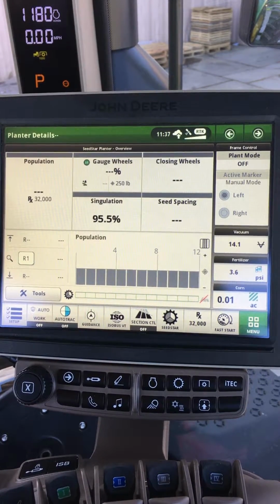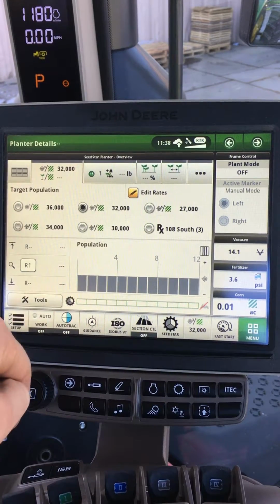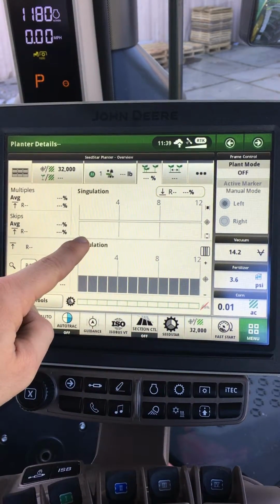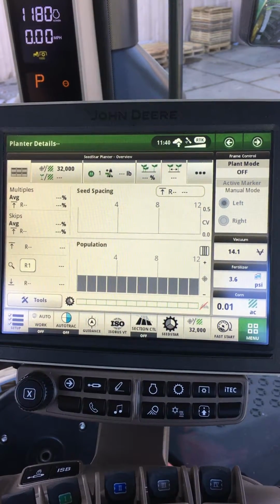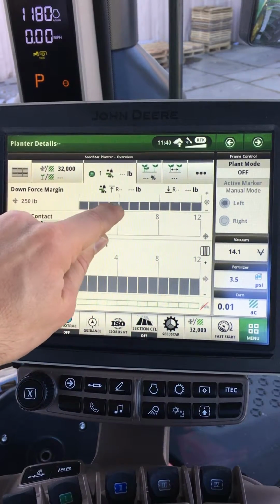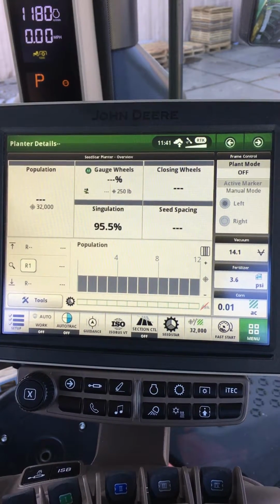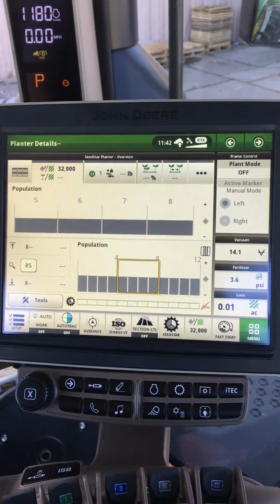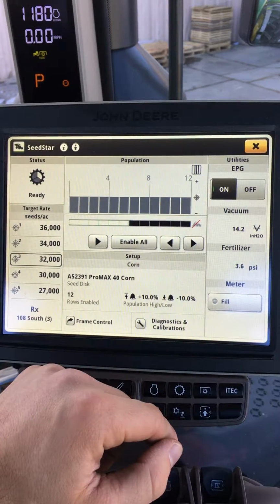Reviewing the Overview Screen | SeedStar 4HP Planter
Kurtis reviews the Overview Screen on the John Deere 4HP Planter and goes over core planter functions. Learn how to adjust each function, choose target rates, change target margins, view seed singulation, and more.